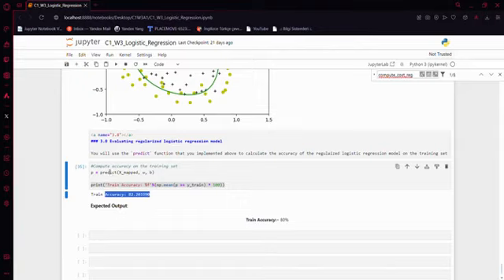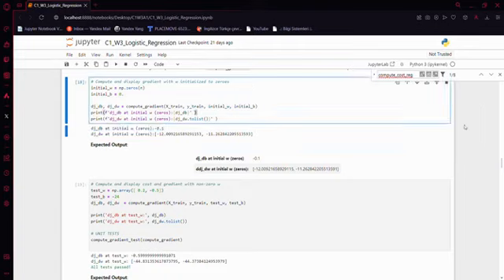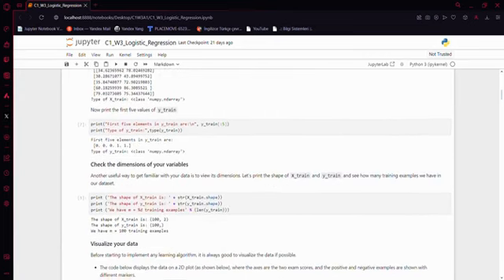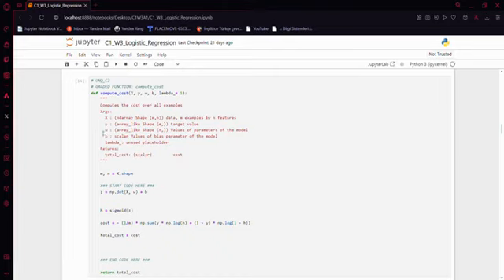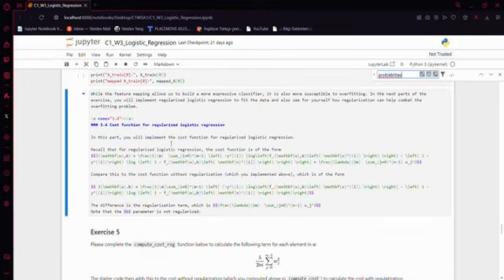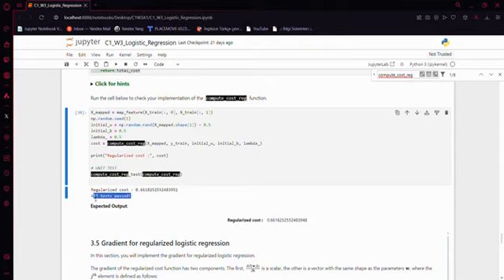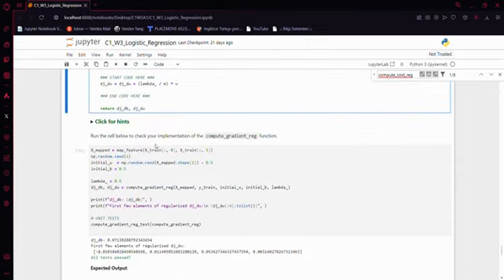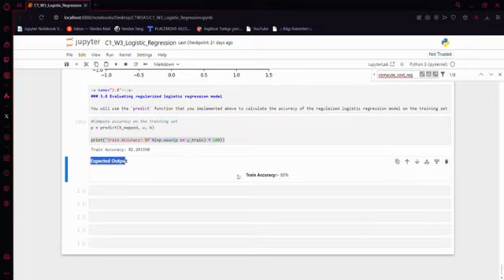C1 W3 Logistic Regression Mücahit Topcu 212020030006